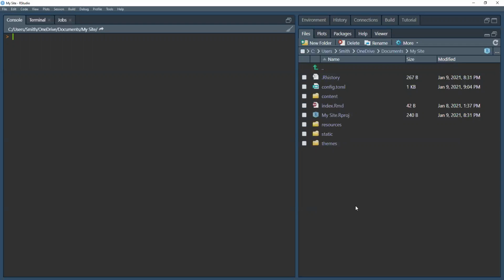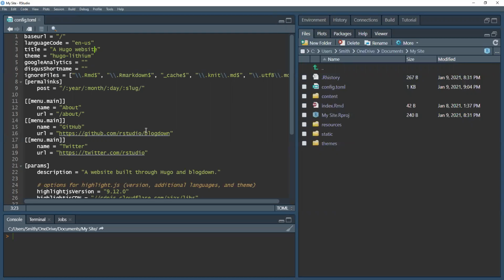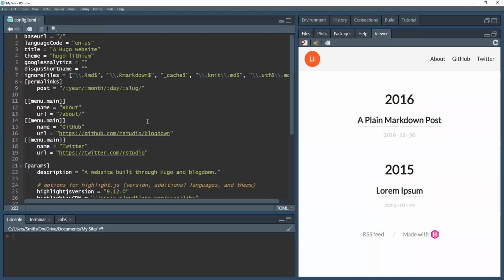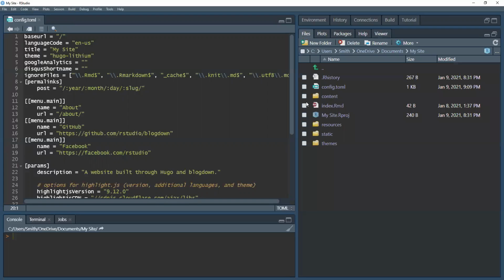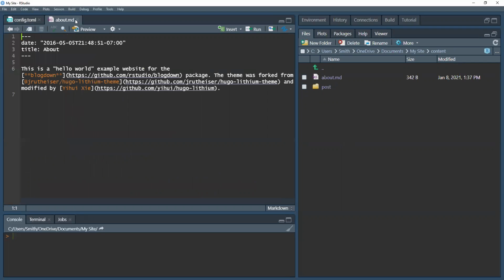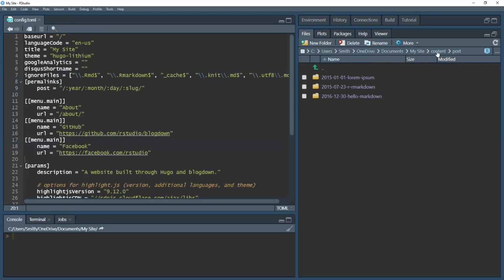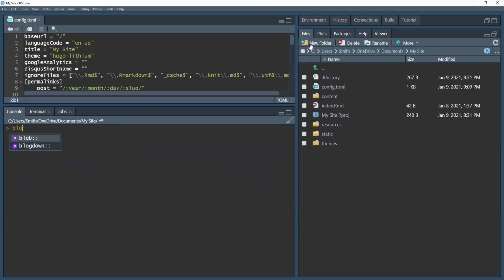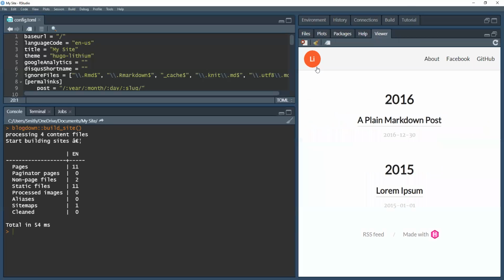Creating Websites with blogdown (1.4 - 3 Basic Concepts for Hugo websites)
Learn how to create static websites using RMarkdown and Hugo to create static websites with the `blogdown` package.

In this video we are going to talk about the 3 most basic concepts for working with a Hugo Based website.

This video series is based on the text: "blogdown: Creating Websites with R Markdown" by Yihui Xie, Amber Thomas and Alison Presmanes Hill